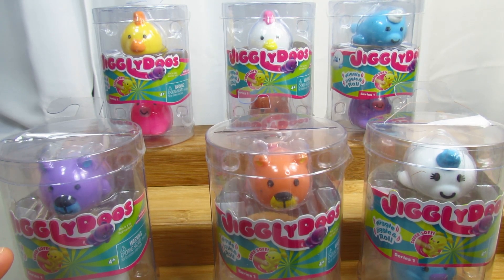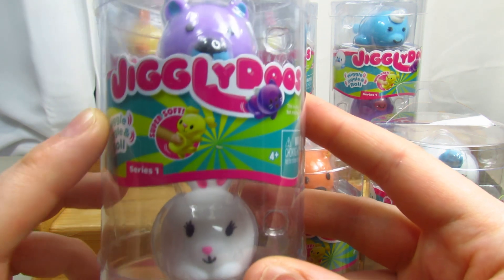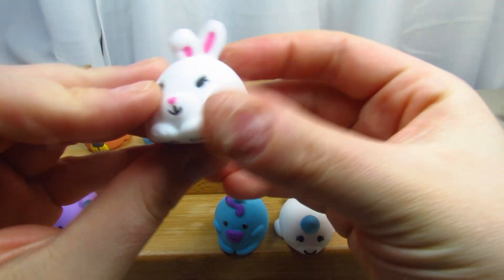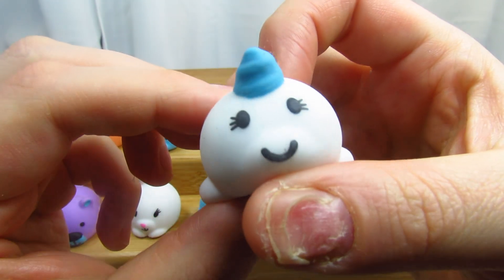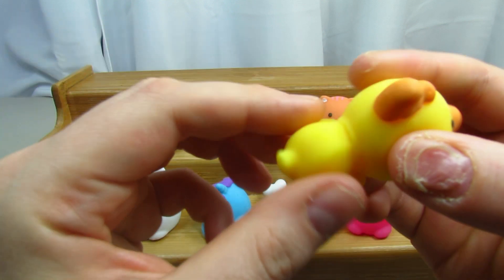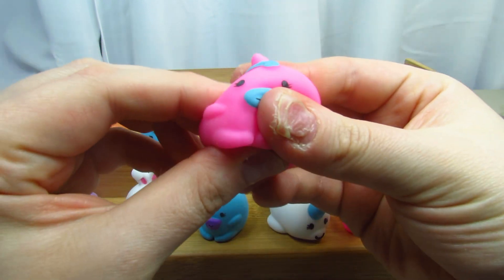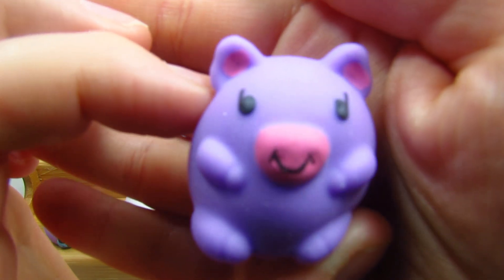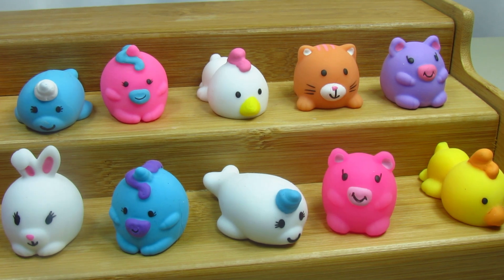New!!! JigglyDoos Series 1// Opening// Cute Unicorns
In this video I open the brand new JigglyDoos Series 1 and these toys come in many animal types. They wiggle, Jiggle, and roll.

Let Me Know Who Your Favorite Is?